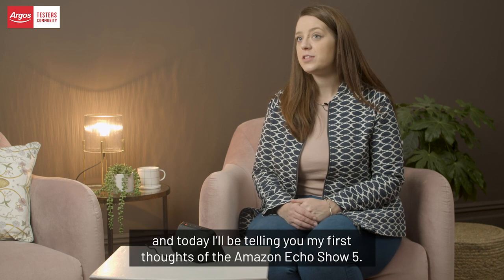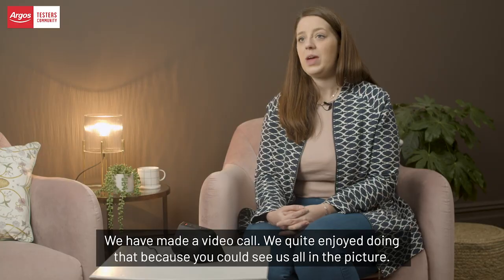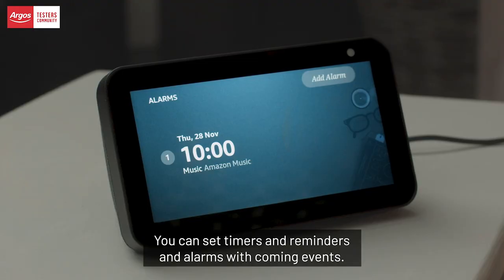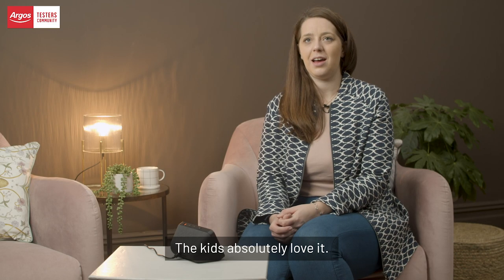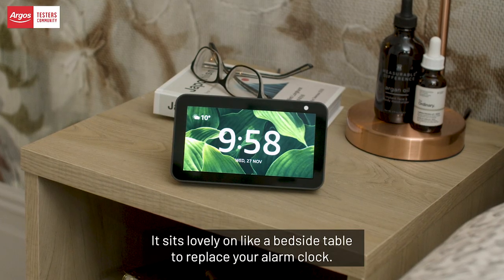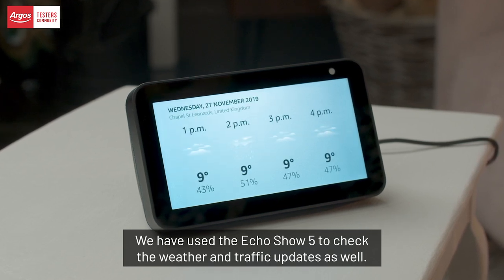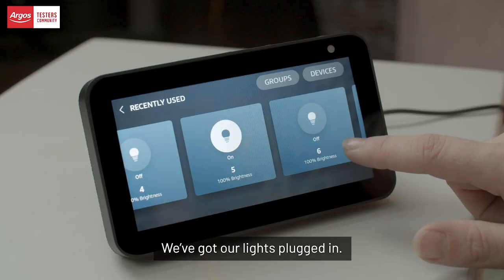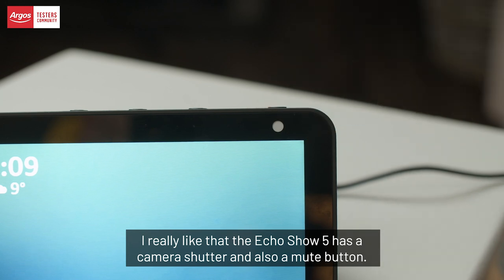Amazon Echo Show 5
Introducing the Amazon Echo Show 5 with a compact 5.5" smart display with Alexa, ready to help. Manage compatible smart home devices on the simple interactive display, or use your voice.

With Argos, you're good to go.